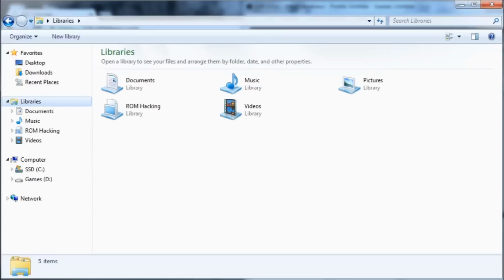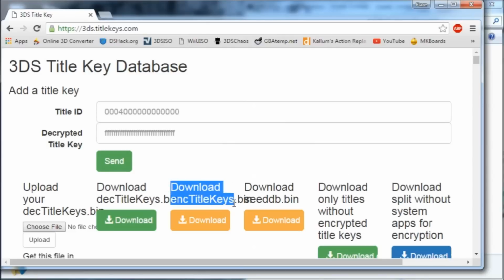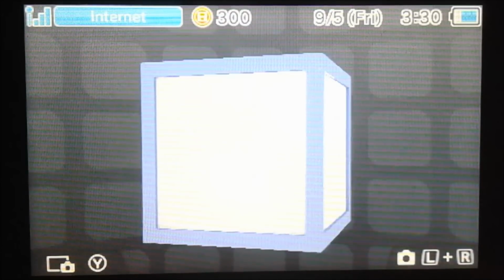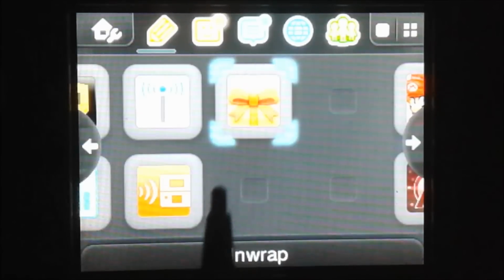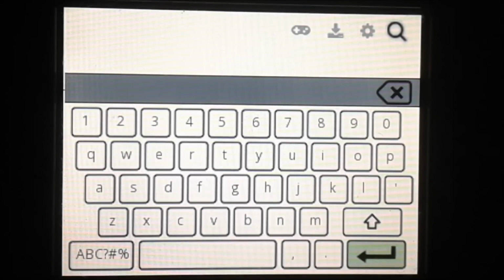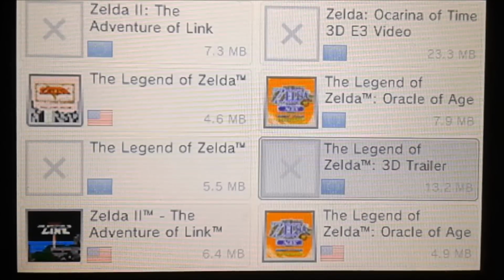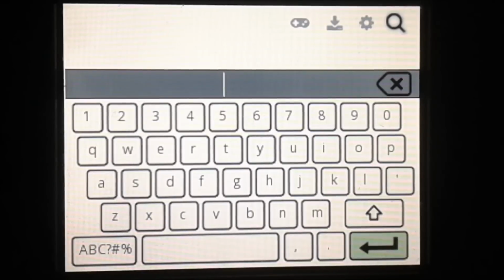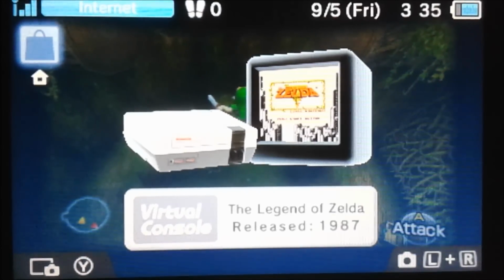[3DS] How To Set Up & Use freeShop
Update 8/2/2020: I just made a brand new video on how to install CIAs straight to your SD Card! This guide is much more up to date (and significantly higher quality) and covers the entire process. freeShop no longer works since Nintendo blocked downloads from their server. Here is the link to the video

This is a free eShop clone by TheCruel that can download any game from Nintendo's servers. It has an auto-updater in it, so new versions can be installed easily. The main difference between this and the eShop is that everything is 100% free! This takes piracy to a whole new level.

Update 12/30/2016 - New mirror for freeShop added. Nintendo DMCA'd it on Github, so new versions won't be added. However, previous versions still work. All functions still work in freeShop.